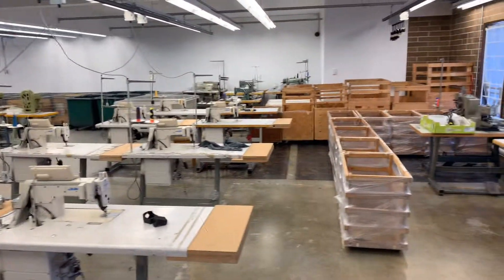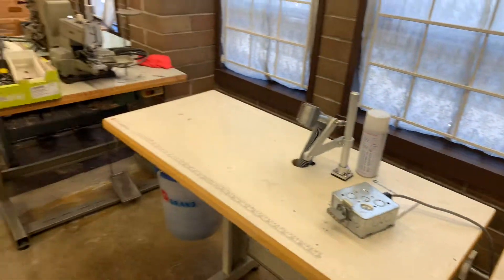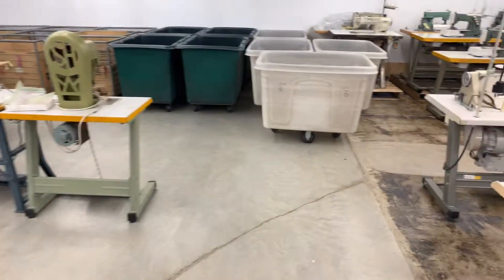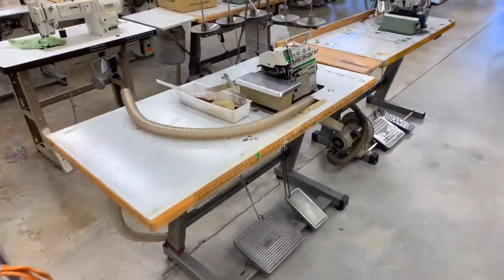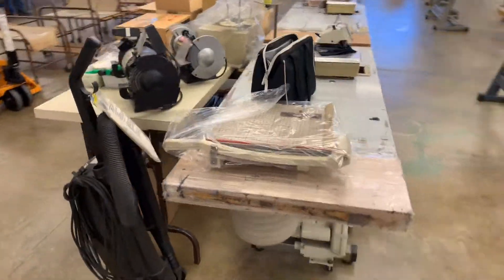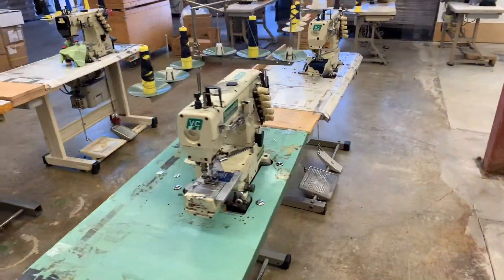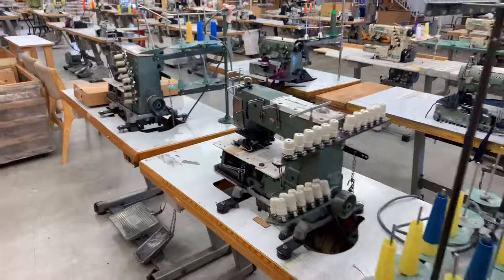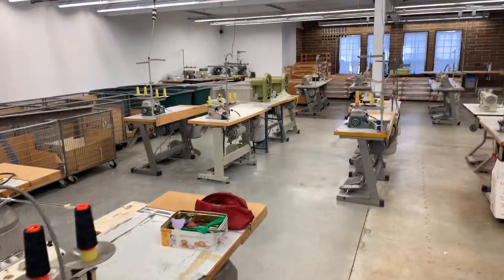Shot with MoviePro app on iOS